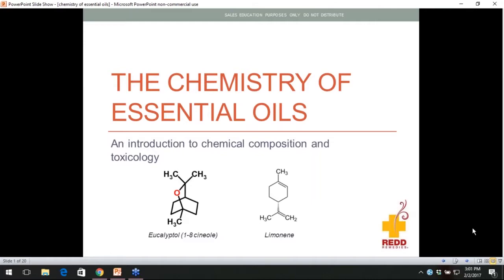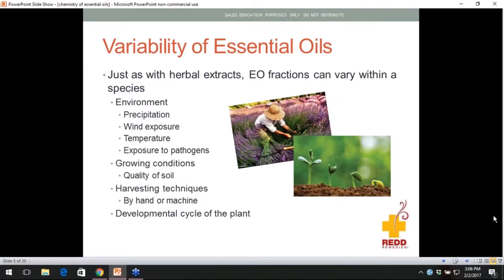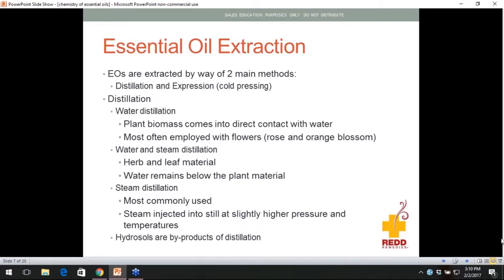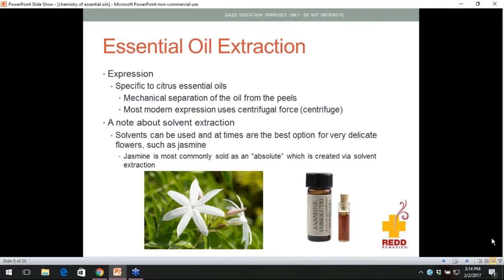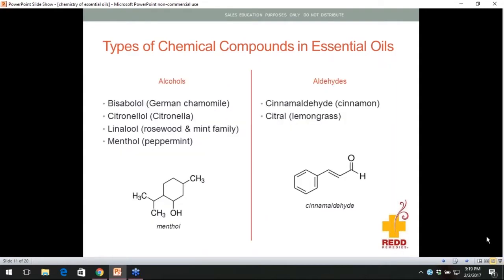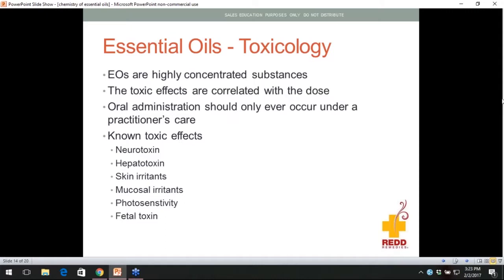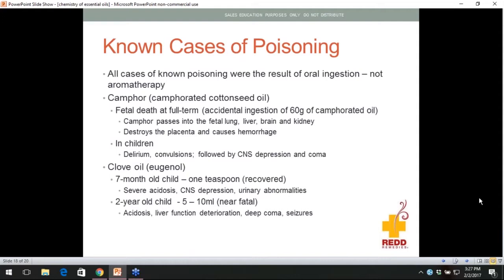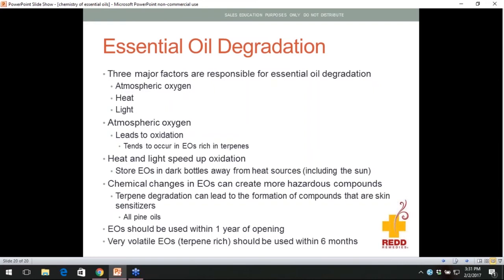The Chemistry of Essential Oils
Strap on your lab coat and goggles and prepare to learn about the chemistry of essential oils from our Master Herbalist, Stacey Littlefield. This is an in-depth look at the structure, efficacy and even toxicity of essential oils.